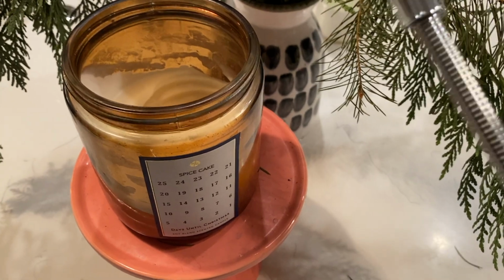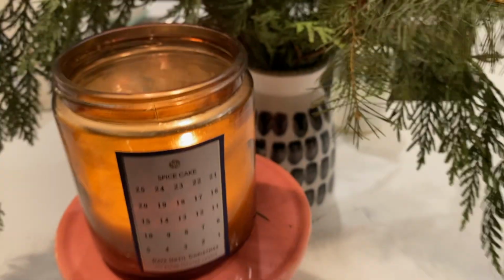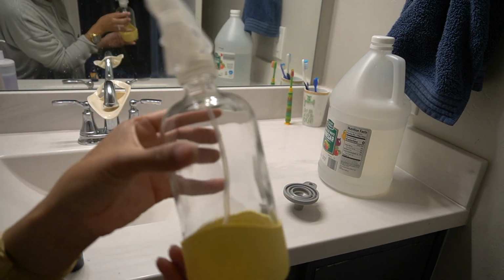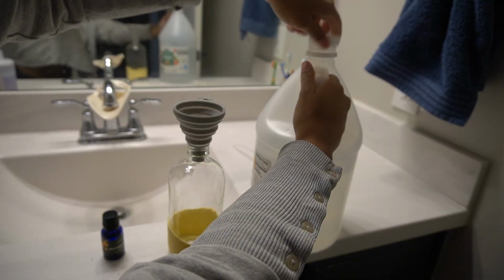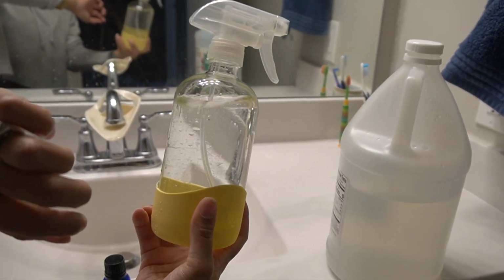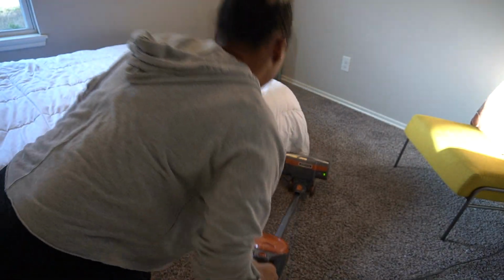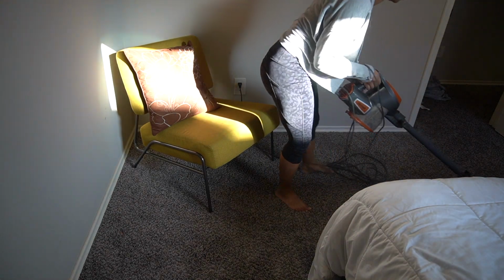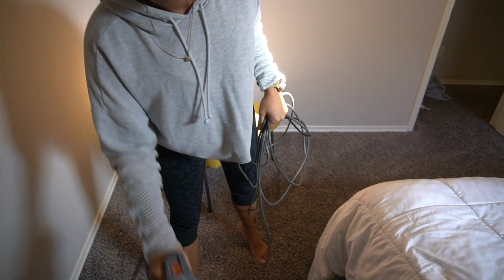✨NEW✨ All Day Clean With Me! Whole House CLEAN & ORGANIZING Motivation 2022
✨NEW✨ All Day Clean With Me! Deep Cleaning Motivation 2022

My name is Andrea. I am a wife, mom of 2, and an entrepreneur. I enjoy making and creating joyful videos and products.

I G : @georgefamilyfun
W e b s i t e : godlygorgeous.com

Glass Bottles